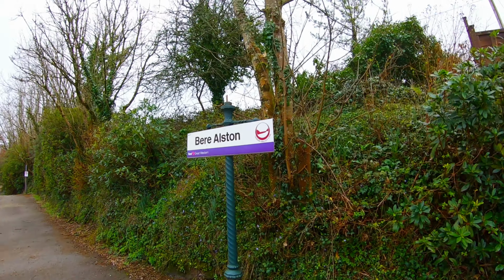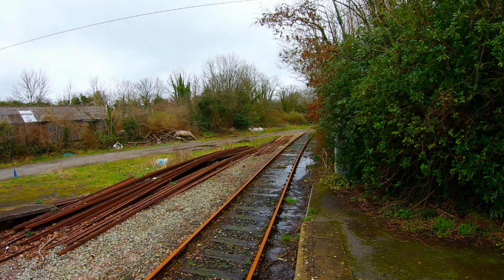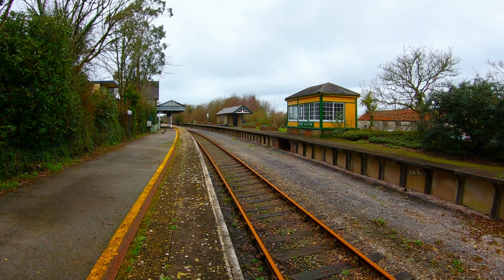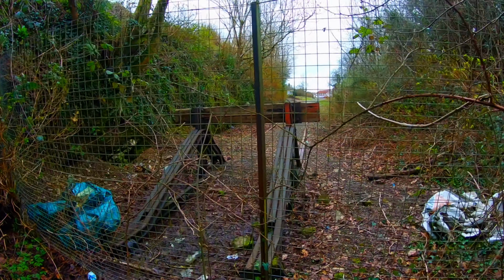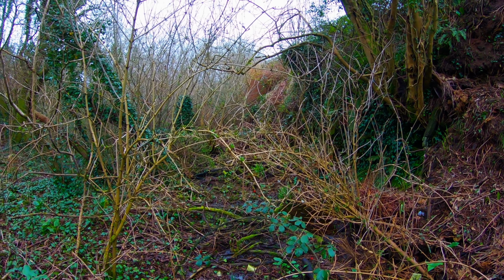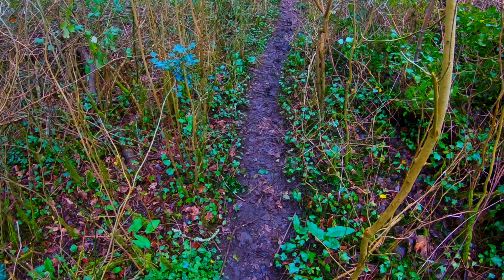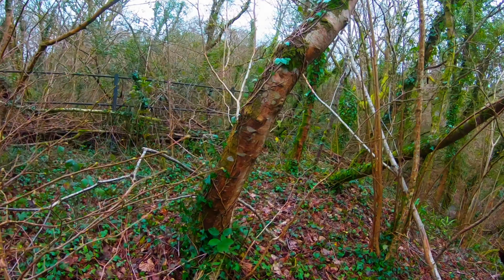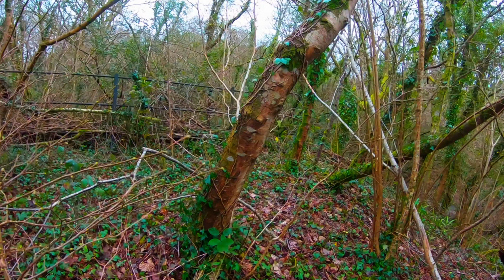Along Old Railways Bere Alston - Rumleigh Bridge LSWR Tavistock Line EP1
EVERY SUNDAY RELEASE FOR THIS 4 PART SERIES/ NEXT UP SUNDAY 10 MARCH EP2 Rumleigh Bridge - Shillamill Tunnel LSWR/ SUNDAY 17 MARCH EP3 Shillamill Tunnel to Viaduct LSWR (inc dangerous swollen river crossing)/ EP4 SUNDAY 24 MARCH Shillamill Viaduct to Tavistock North Station LSWR (inc final line Assessment).
The trials & tribulations of following an old railway line as close to the track bed as possible. Bere Alston station was opened on 2 June 1890 by the Plymouth, Devonport and South Western Junction Railway. Operational lines still run to Plymouth and Gunnislake.
Here in the first episode of four we leave the operating railway behind for an overgrown segment following the former LSWR line which served Tavistock, Okehampton and joined the mainline at Exeter St David's and eventually served Waterloo. Proposals have been around for over a decade to restore this line, giving a vital alternative to the vulnerable 'South Devon Railway' along the coast at Dawlish, (but only if the line is extended to Okehampton).
As can be seen here most of the track bed is solid and in good condition.